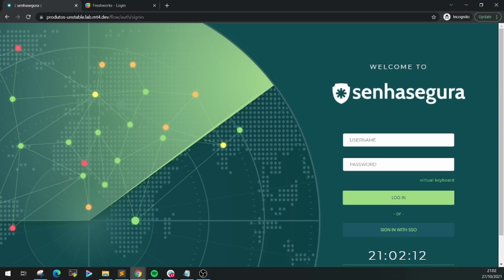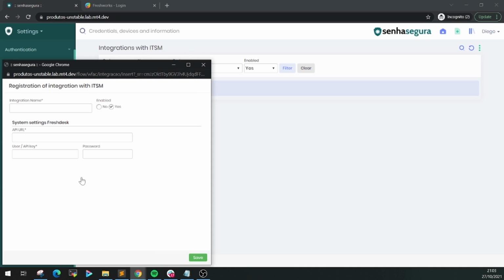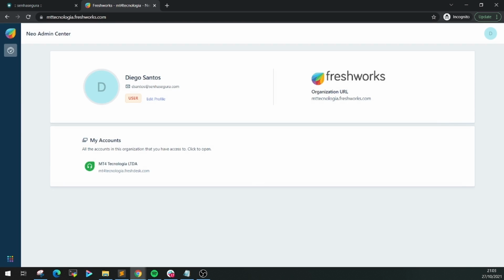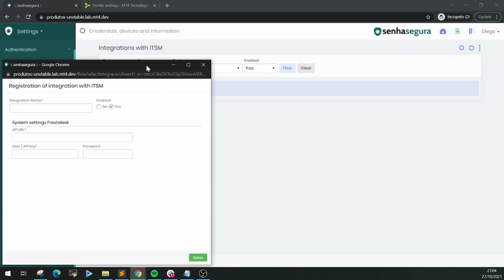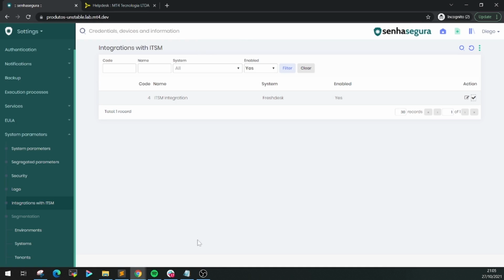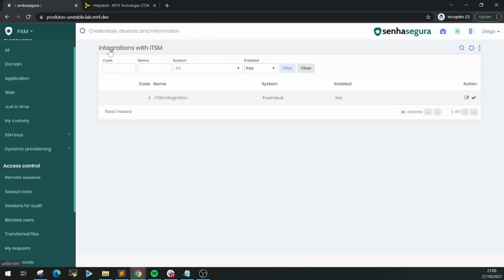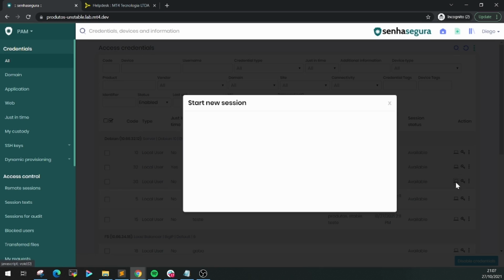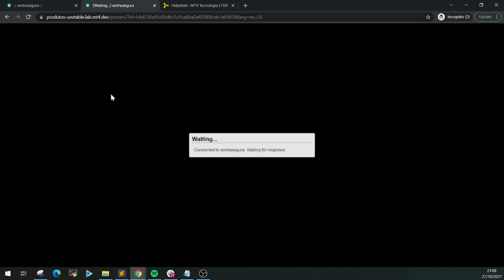How to integrate to ITSM Freshdesk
In this video, you will check how to integrate into ITSM Freshdesk:

1. Log in to senhasegura and access Settings ➔ System parameters ➔ Integration with ITSM.
2. To register a new ITSM integration click on the button ‘New’ and select the desired integration, in this case, Freshdesk.
3. A new screen will be displayed requiring the following information: (Integration Name*; API URL*; User/ API key*; Password)

This information will be available at the Freshdesk. After logging in select the account and access profile settings.

4. Copy the URL and paste in API URL* at senhasegura.
5. In ‘Your API Key’ copy the code and insert it in ‘User/API Key*’ at senhasegura.
6. Enter the password
7. Enter a name to Registration for integration with ITSM.
8. Click in Save to finish.
The screen will be reloaded and will display all the integration with ITSM registered in the senhasegura, in the action menu it is possible to validate if the integration was successfully or not.

1. Click on the action button, and a new screen will be displayed requiring the ‘Issue code’, this code can be obtained from the Freshdesk ticket number.
2. Enter the issue code and click on ‘Save’. The senhasegura will search in Freshdesk if the ticket exists and will display some information about the ticket.
It is necessary to enable this function in senhasegura for each session to be performed.
1. In the senhasegura access PAM ➔ Settings ➔ Access ➔ Access group and click edit on the group in which this configuration will be valid.
2. In Access request settings, select Yes to ‘Governance ID required when justifying’.
3. Click on ‘Save’ to apply the new configurations.
4. To validate that the settings are working, access a device in PAM➔Credentials➔All, upon logging in, you will be prompted for a Justification, Reason, and Governance Code, if the number in Governance Code does not match any ticket in Freshdesk the system will display a message “The number tickets are not available on system ‘ITSM Integration’ ”.
5. After entering the code that matches Freshdesk, the device session will be enabled.